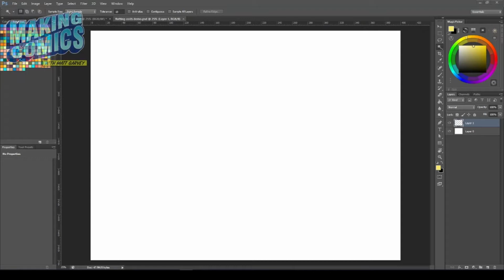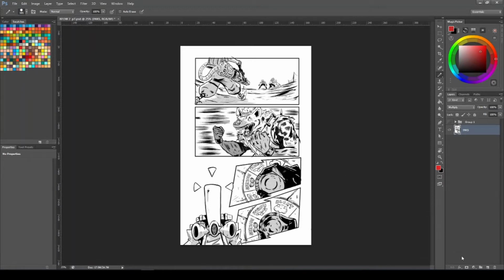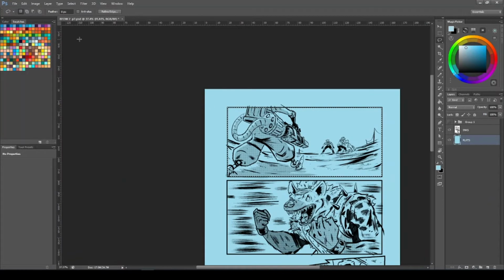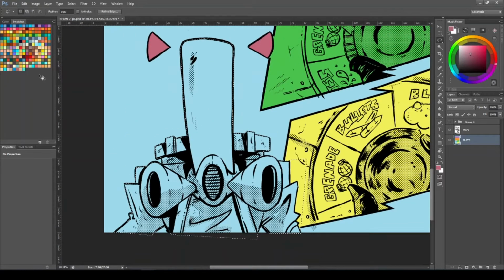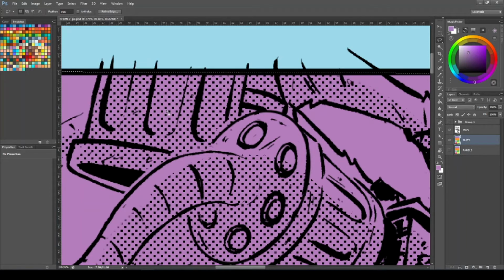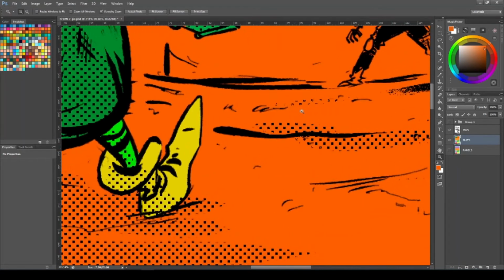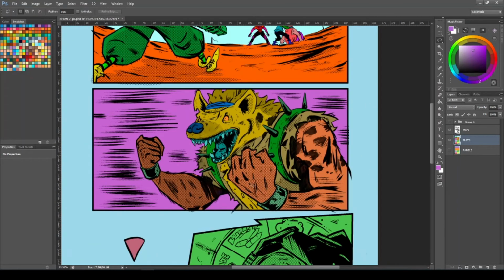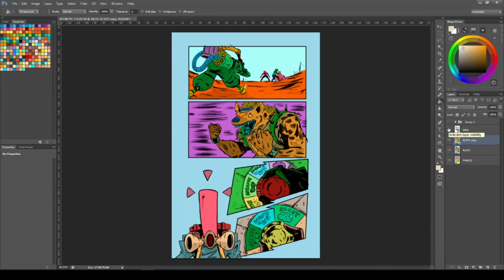How To Save MORE Money Making Comics. [PART TWO] (2021)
Making comics is really expensive, so in this videos i'm going to show you how to save money making comics.
In part three i am going to show you how to flat your own comic to save you in the range of $1,300.00.Remember…thats a huge saving and you can learn it in under and hour.
Remember...
IF I CAN MAKE COMICS...ANYONE CAN!

Here is the link to the google drive that contains the Page template and plot document

Below are some links to the equipment I use to make this channel and for any content mentioned in my videos. These are affiliate links and they do not cost you a single penny more, but if you do use and by anything, I will receive a small commission that helps supports the channel and helps keep all this content I make for you FREE!

Tablets used for coloring!
Wacom One tablet
(US LINK)
(UK LINK)

Or Alternative tablet

GAOMON S620 OSU 6.5 x 4 Inch Graphics Tablet
(US LINK)
(UK LINK)

Software:
Photoshop:

(US LINK)
(UK LINK)

Camera Cage
(US LINK)
(UK LINK)

My Mic:
Rode VideoMicro
(US LINK)
(UK LINK)

Joby Tripod/Selfie Stick
(US LINK)
(UK LINK)

Camera Power Adapter: NP-BX1 USB Power Adapter Dummy Battery
Spare Batteries for Camera
(US LINK)
(UK LINK)

(US LINK)
(UK LINK)

SD cards for Camera
(US LINK)
(UK LINK)

Lights
Yongnuo YN-300 III LED Camera Video Light X 2
(US LINK)
(UK LINK)

Power Supply for Lights
YONGNUO 12V 2A Standard Power Adapter YONGNUO YN300III
(US LINK)
(UK LINK)

Desk mounted Tripod arm for lights
(US LINK)
(UK LINK)

For editing:
Apple 12.9 inch iPad Pro
(US LINK)
(UK LINK)

USB C external media hub
(US LINK)
(UK LINK)

If you want to start your own youtube channel, you Need to do Keyword research to help you create videos that rank and get seen!
i use Tube buddy and you should too, because you get a HUGE discount if your channel is under 1,000 subscribers:

Also, for all your latest comic news and reviews...be sure to check out THE COMIC CRUSH!

If you like indie comics check out the comic book yeti!